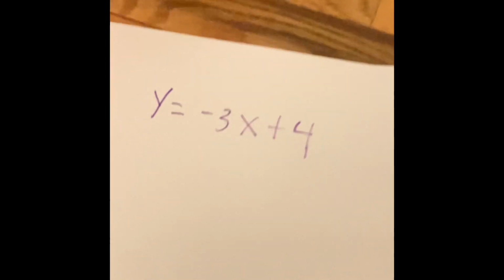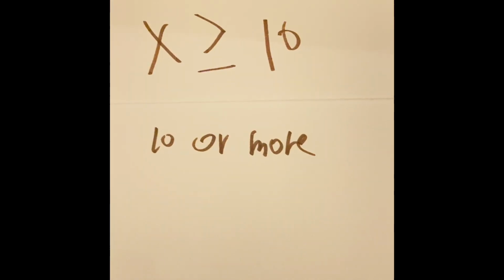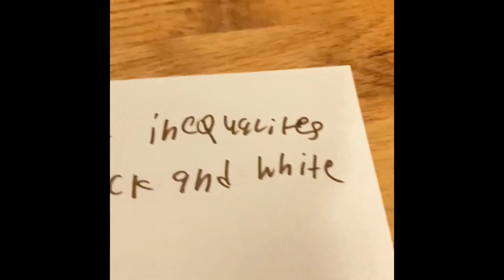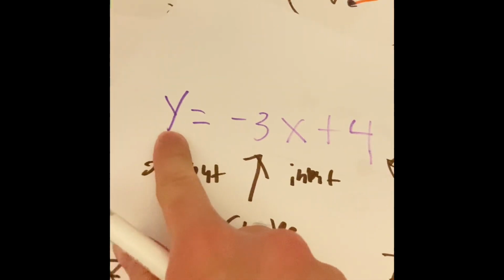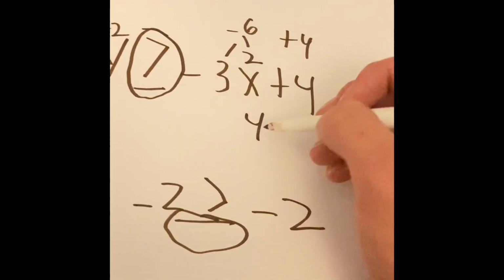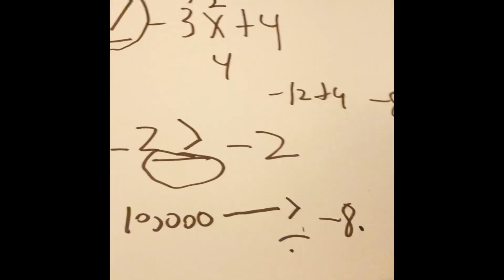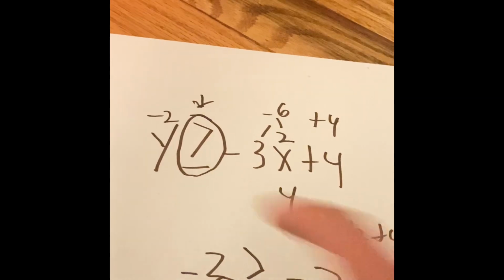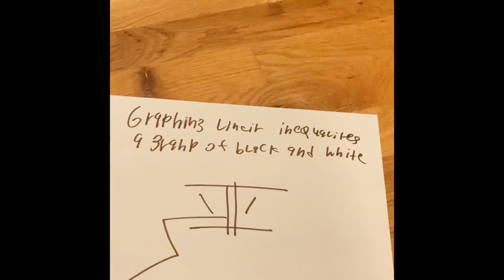understanding linear inequalities